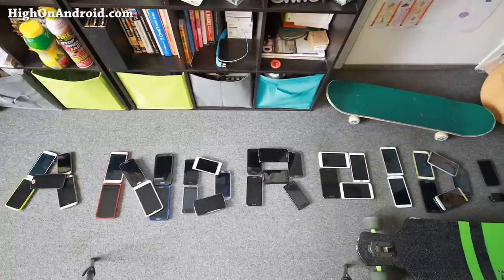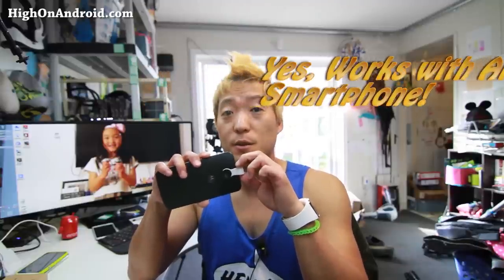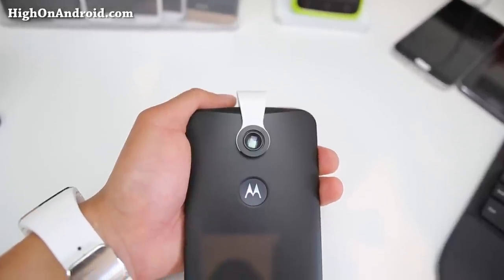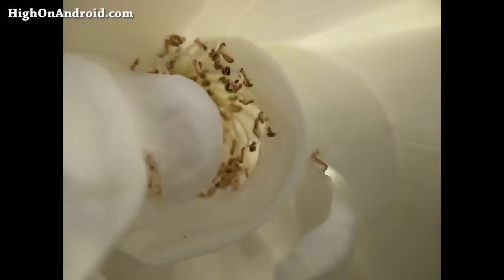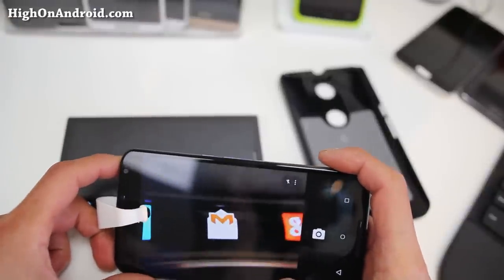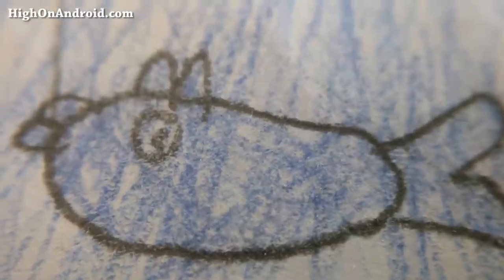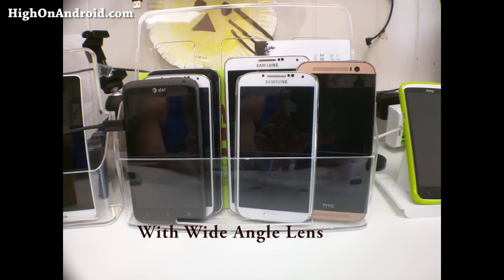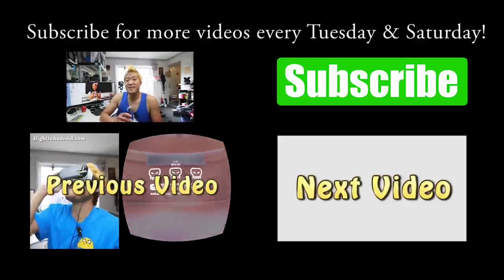How to Take Super Macro Photos/Videos with Android Smartphone!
Here's how you can take super-macro photos and videos with your Android smartphone using Pocket Lens, works for all Samsung, HTC, Nexus, etc...etc...